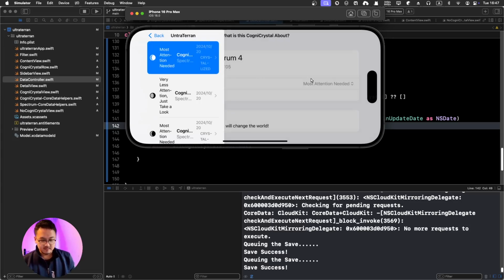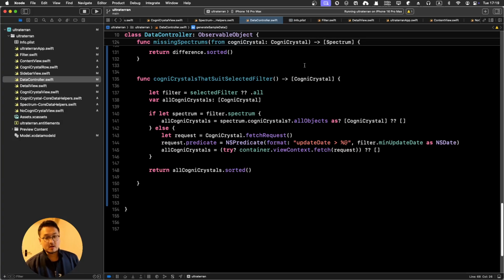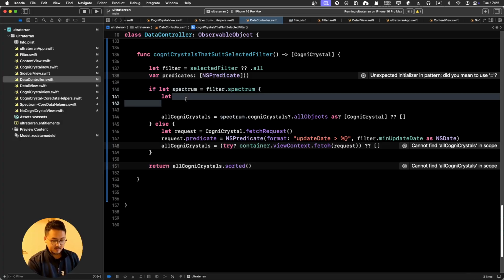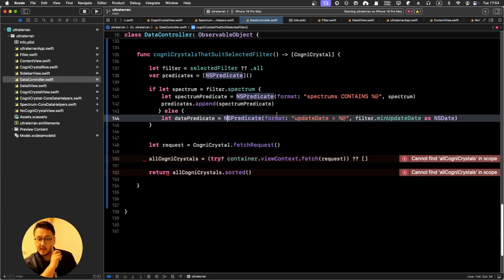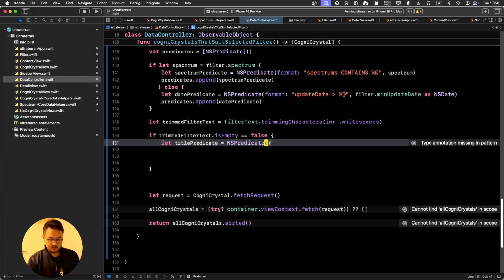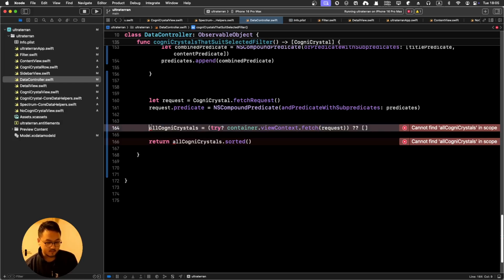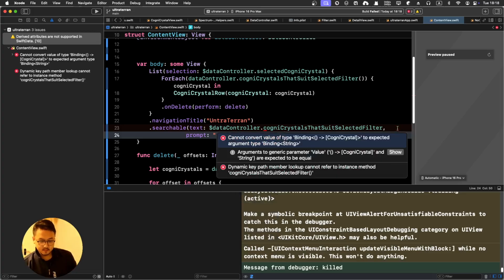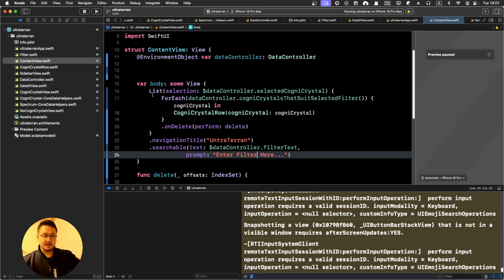Project Ultraterran 10 Add filter and search togetherusing predicate